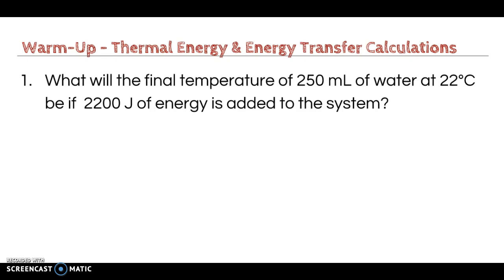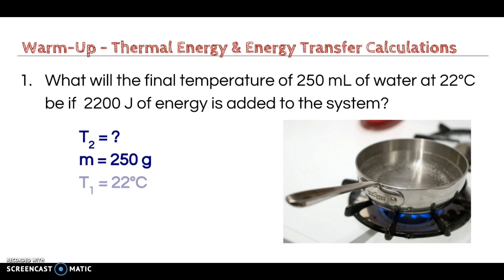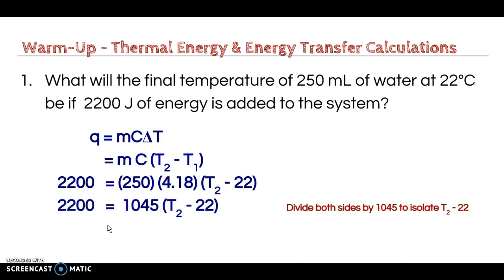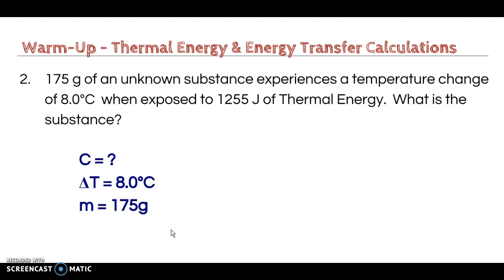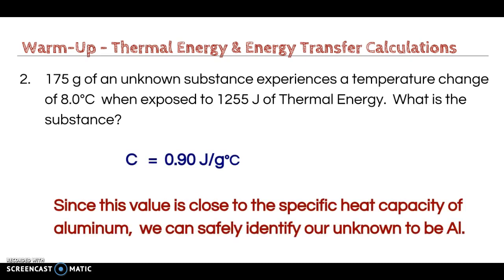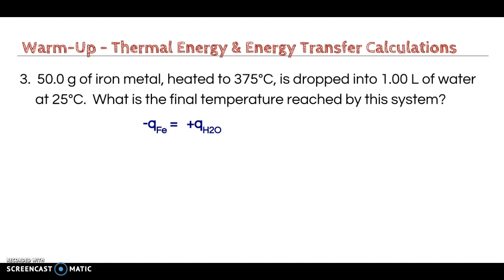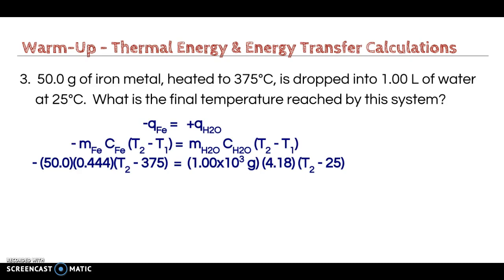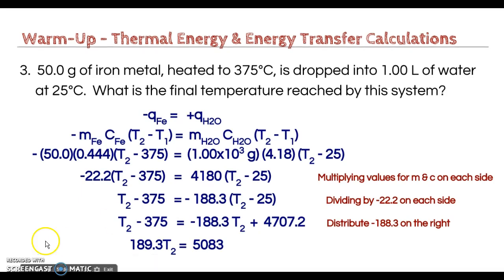Warm-Up: Thermal Energy & Energy Transfer Calculations